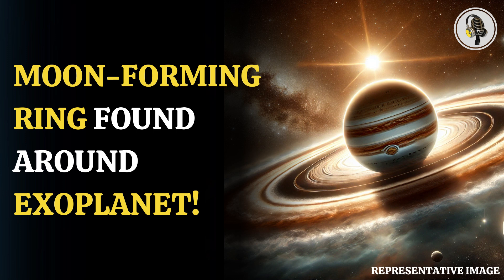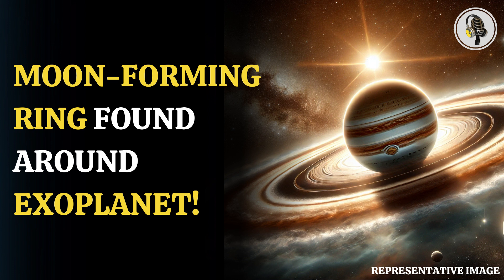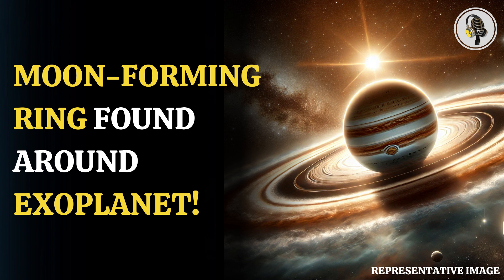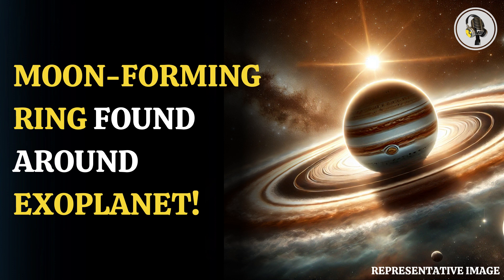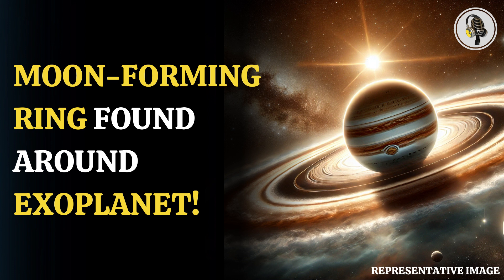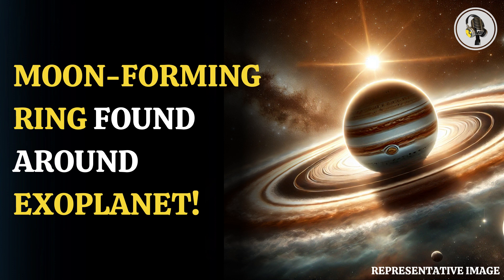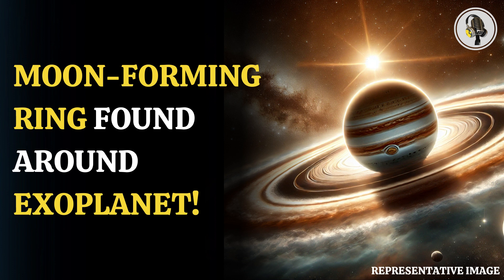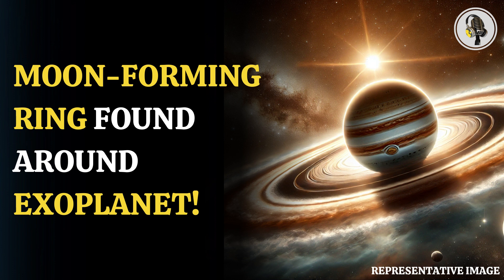Moon Forming Ring Found Around Exoplanet! | WION Podcast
A breathtaking visualization of a circumplanetary disk around the exoplanet PDS 70 c, located 400 light-years away. The dusty ring, glowing vibrantly, represents the formation site of potential moons, set against a cosmic background. This image beautifully illustrates the process of moon formation in a distant planetary system.